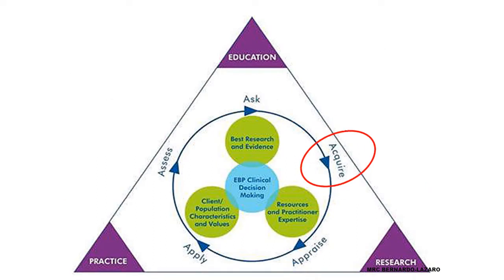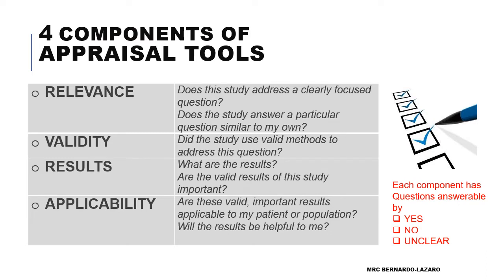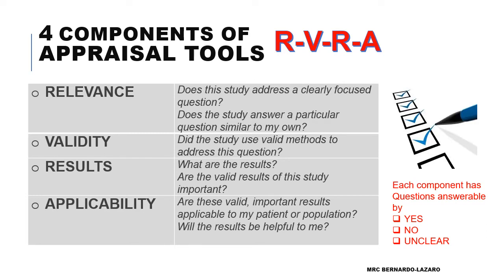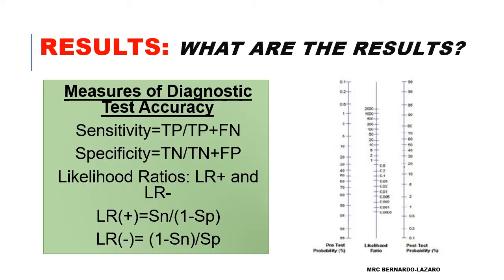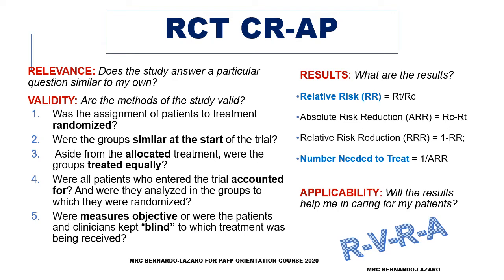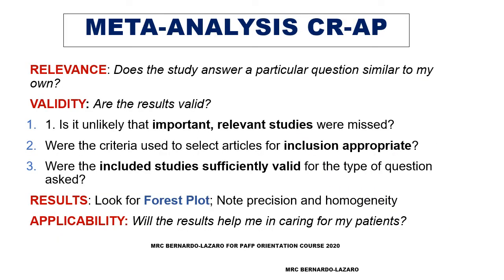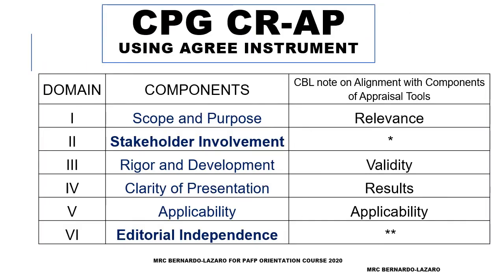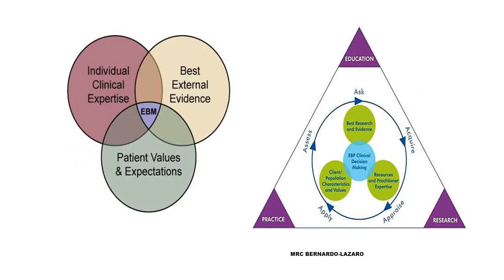Basic concepts of Evidence-based Medicine (EBM) - Part 2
In this part of the lecture, Dr. Cherry Bernardo-Lazaro briefly discusses critical appraisal of research articles to resolve clinical dilemmas